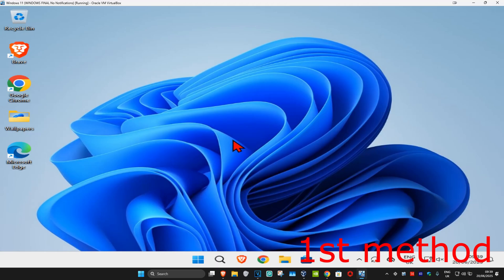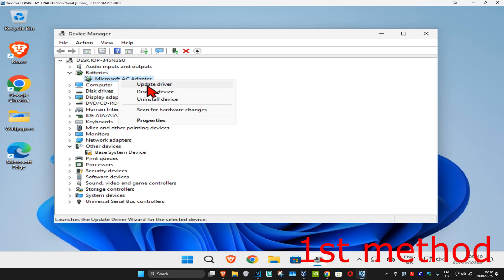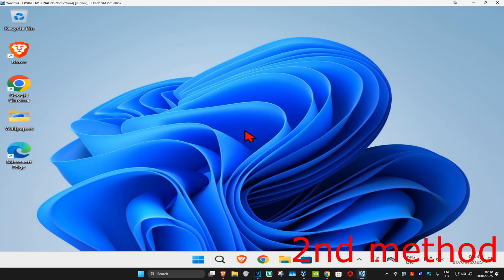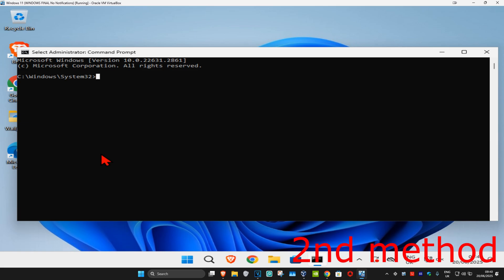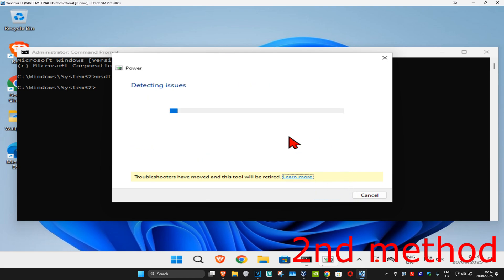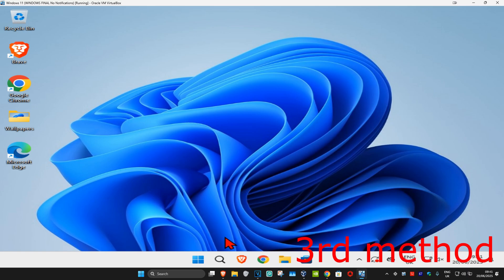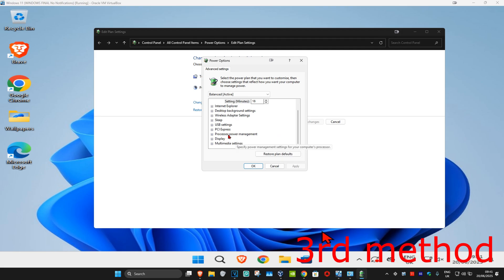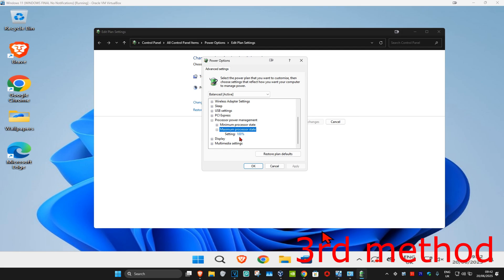How To Fix Laptop Turns Off When Unplugged Even With New Battery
In this tutorial, I'll show you how to fix the issue of your Windows laptop turning off when unplugged, even with a new battery. Follow these steps to troubleshoot and resolve the power-related problems affecting your laptop.

Issues addressed in this tutorial:

Laptop turns off when unplugged
Fixing power issues with new battery
Troubleshooting battery and charging problems
Resolving laptop power settings and hardware conflicts